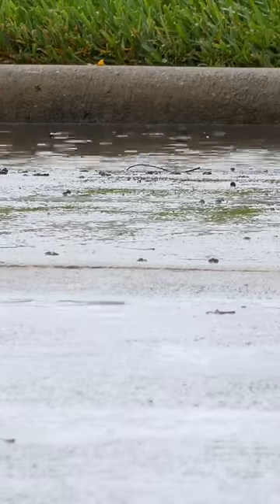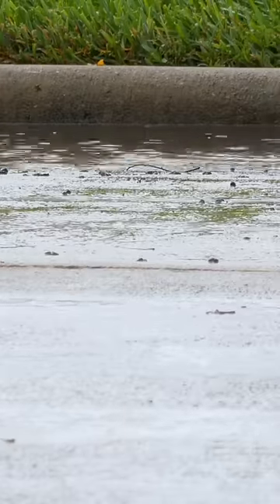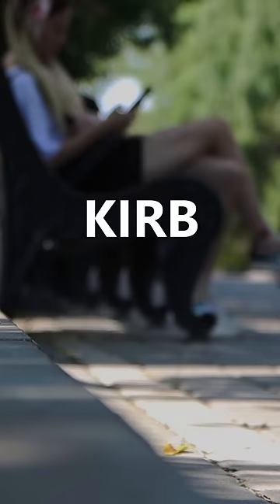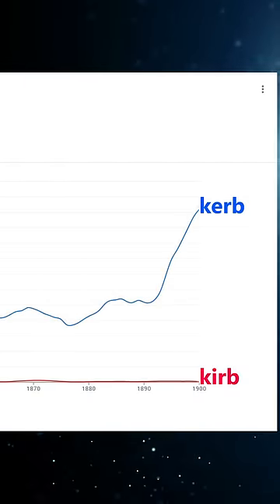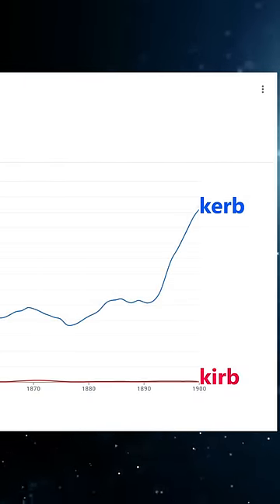Why Do Americans Spell it 'Curb' Instead of 'Kerb'?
A 60-second primer on why Americans spell the part where the sidewalk meets the road as 'curb', instead of 'kerb' like the British do.